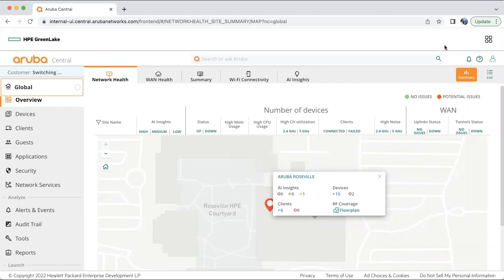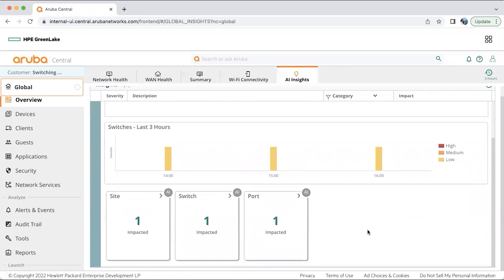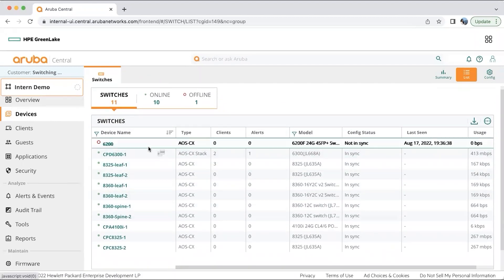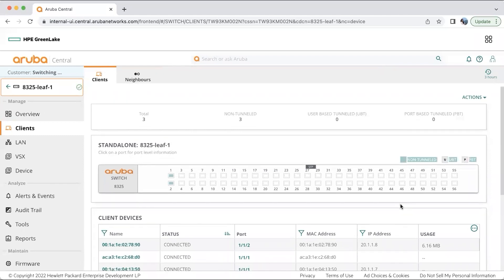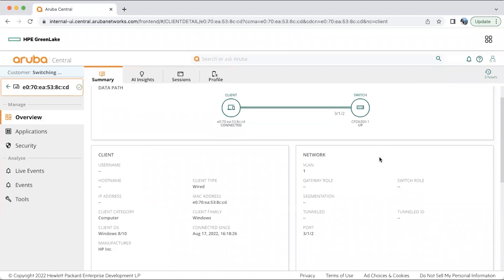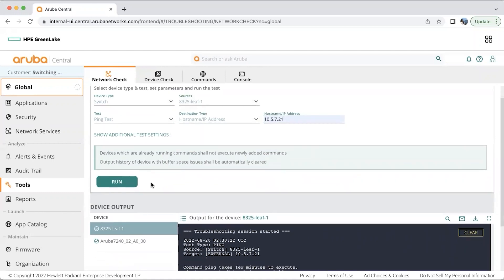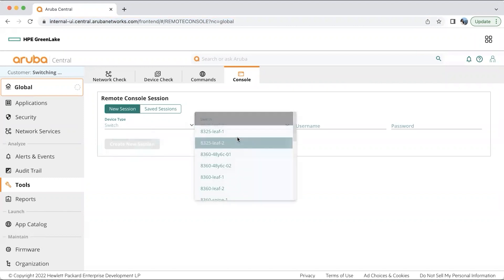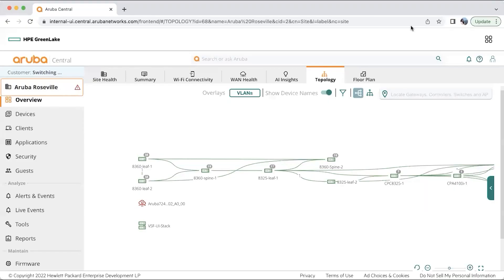HPE Aruba Internship Program Learning Experience: Aruba AOS-CX & Aruba Central - In 90 Days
This video will cover Aruba Central overview and AOS-CX Monitoring.
Aruba Central, Manage any-sized network from the cloud.
Built on a cloud-native, microservices architecture, Aruba Central is an AI-powered solution that simplifies IT operations, improves agility, and reduces costs by unifying management of all network infrastructure.